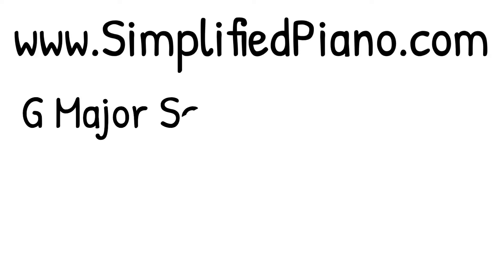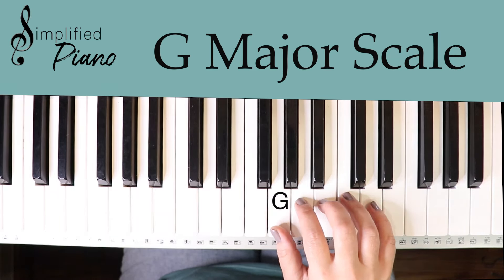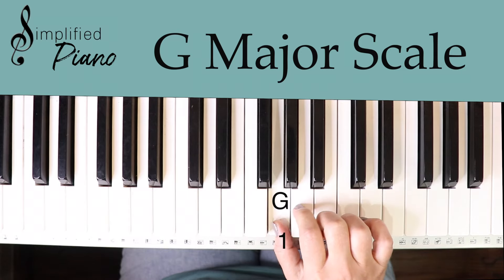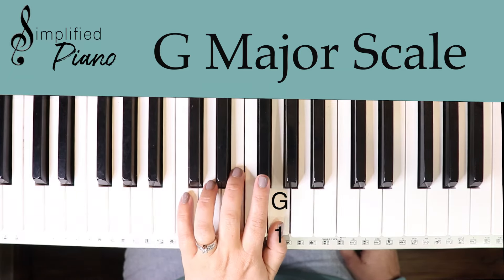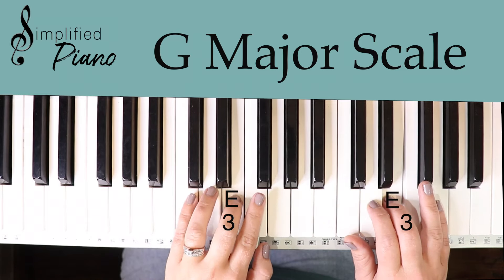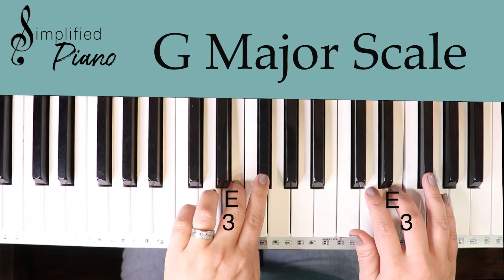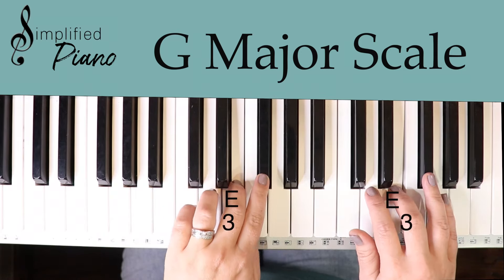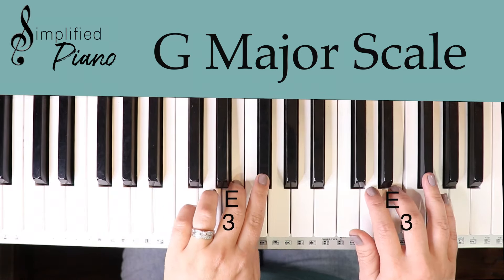How To Play- G Major Scale & Chords//SIMPLE Piano Theory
Unlimited access to every chord sheet/tutorial, all courses, exclusive monthly lessons, LIVE trainings, & more!

Rather take one course at a time? Explore our Simplified Piano Roadmap to find the perfect course for your current skill level and musical goals. Choose the path that suits your goal